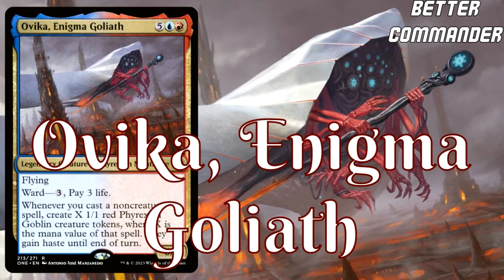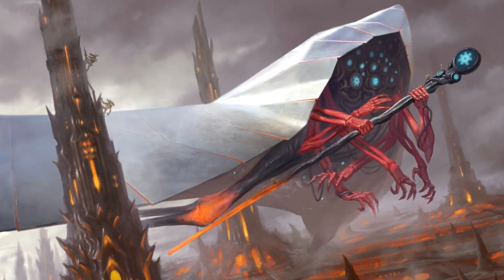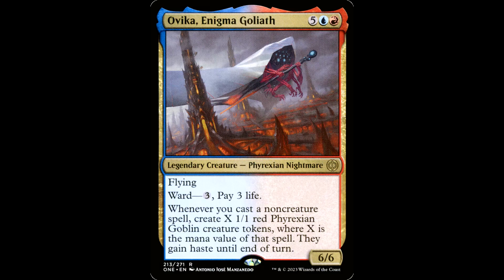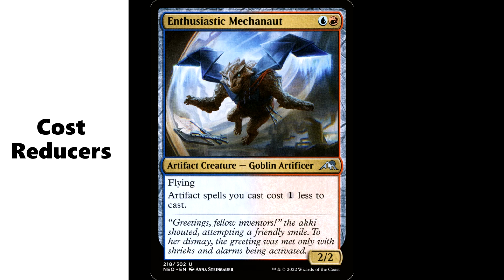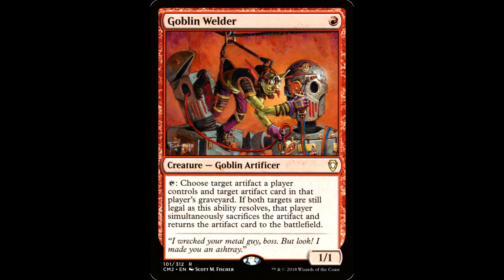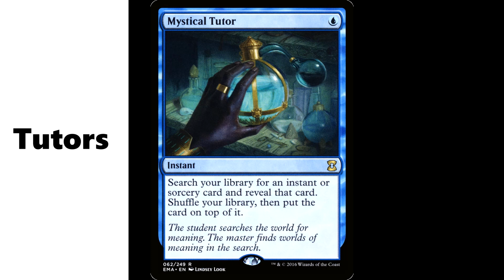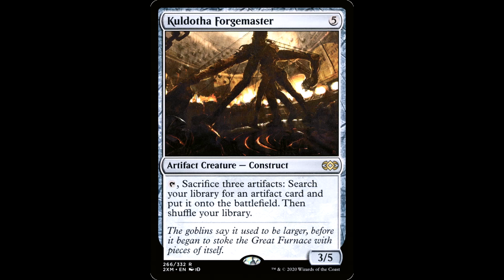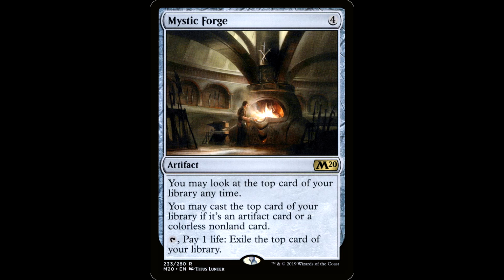Ovika, Enigma Goliath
Aw man, I love this thing.  This pays off infinitely casting non-creature spells, so let's do that!